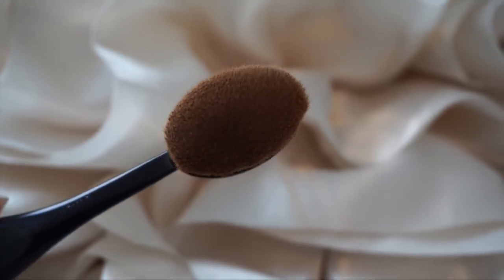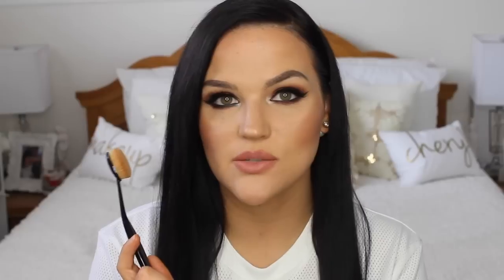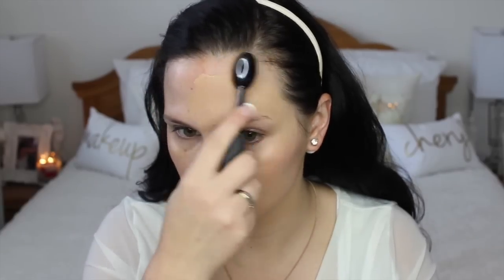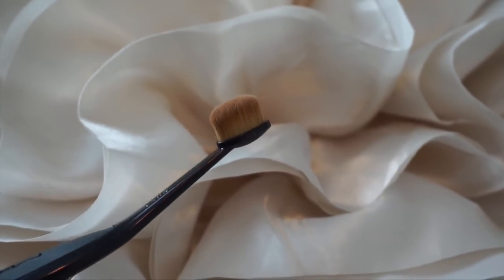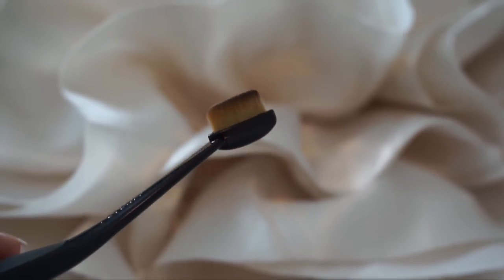MAC Masterclass Oval Brushes Review & Demo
V L O G C H A N N E L: MakeupByCheryl Vlogs
B L O G (currently under construction)
F A C E B O O K: Makeup By Cheryl

Woodstock, ON
N4S 0B1

▼FAQ▼

VIDEO CAMERA: Canon Rebel T3i
LIGHTING: Natural/Diva Ring Light
EDITING SOFTWARE: Final Cut Pro X
PILLOWS: Custom from AspenLaneColorado on Etsy

▼PRODUCTS MENTIONED▼
MAC Oval 6
MAC Oval 3
MAC Linear 1

Hey Guys! My name is Cheryl. I work full-time in a factory and YouTube is my hobby! I'm a wife and mother of two beautiful kids, Alexander and Ariana. I like to make beauty videos, tutorials, hauls, reviews, first impressions, and favourites (among others), in my spare time. I started out as a blogger, but turned to YouTube to better demonstrate makeup tutorials. I occasionally freelance, but am currently not taking any appointments (try me for future dates though).